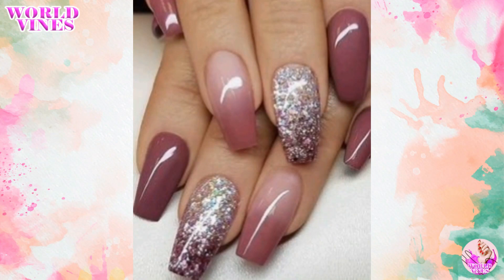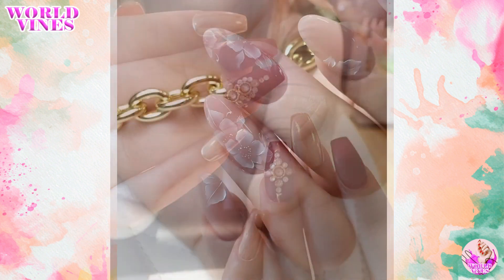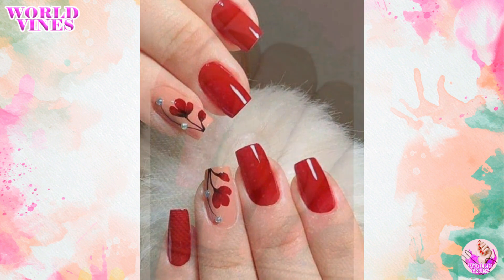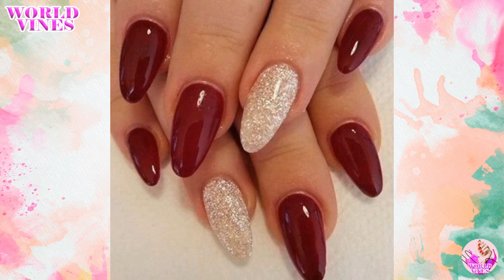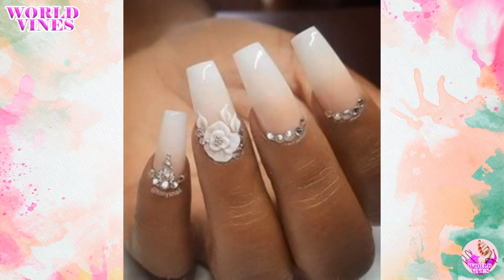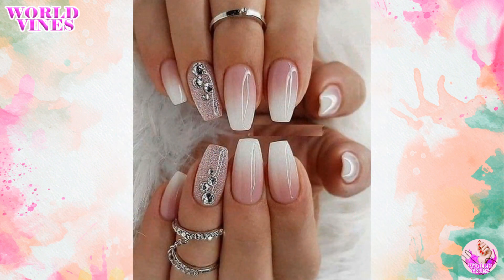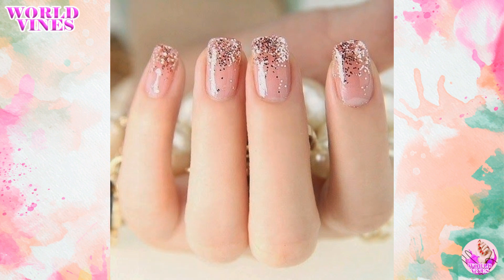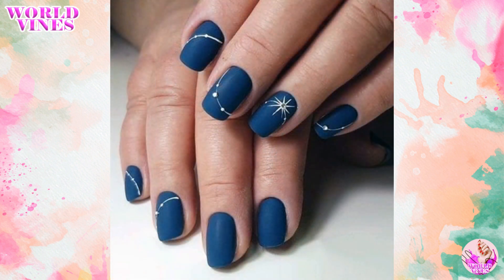25+ Best Wedding Nails Designs 2023 | Summer Wedding Nail Inspo Art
25+ Best Wedding Nails Designs 2023 | Summer Wedding Nail Inspo Art
hello guys welcome back to my Channel today we will talk about wedding nail art designs there are countless options when it comes to wedding nail art designs here are a few ideas to get you started classic French manicures is a Timeless and elegant options that's always in style you can touch and add a touch of Sparkle or a subtle exit nails to make it your own

R20 and eye-catching look that's perfect for adding some sparkles to your day is a glitter ombre nails they look so beautiful on your wedding dress

floral accents is a delicate Touch of flowers to your nails either in a full designs or as an accent nails [Music] metallic accents can add a touch of gold silver or rose gold to your nails for a gram glamorous look

try a modern and Chic designs featuring dramatic shapes and lines you can also create lace or embroidery nail art designs you can add a touch of lace or embroidered designs to your nails for a unique and feminine look

add your new spores initials wedding dates or a special symbols to One Nail for a Special Touch remember the most important thing is to choose a design that makes you feel beautiful and confident on your special day [Music] you can try all these nail arts easily in your nearest salons

you can try these nail arts and make a special look for your wedding day try out all these nail arts and tell me in the comment section which art you like the most and also tell me if you want any nail tutorial see you soon for the next exciting nail art videos thank you

Hii Friends!🤝I'm a nail artist and I share with you trends about nail art designs 2023 thorough World Vines. There are a lot of nail art designs for beginners to experts.You can see trendy and new nail art designs for every upcoming events or festivals. These videos are helpful for teenagers,girls,  quadragenarian or even every working lady.💅
If you want to see tutorial of your favorite nail art then comment me I'll teach you as soon as possible. I upload my video every evening on youtube.
"If you're passionate about nail designs and want to learn more, be sure to subscribe to my channel for regular updates and tutorials on the latest trends and techniques in the nail art world.Also share these Nail designs with your family and friends."Stay tuned with me.Thank you...🌹👍